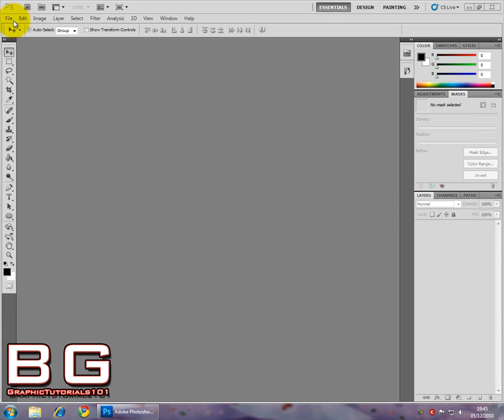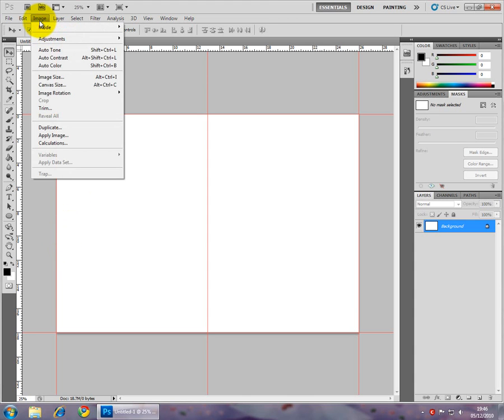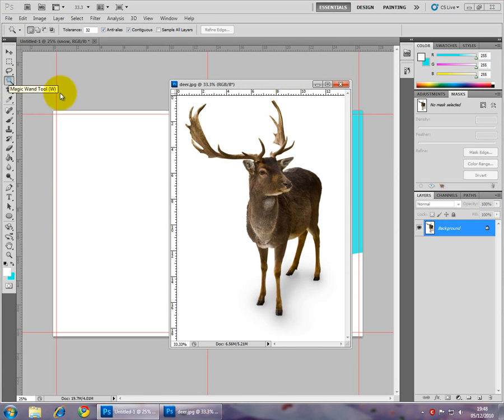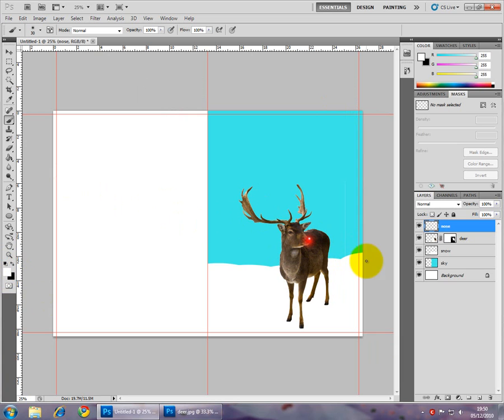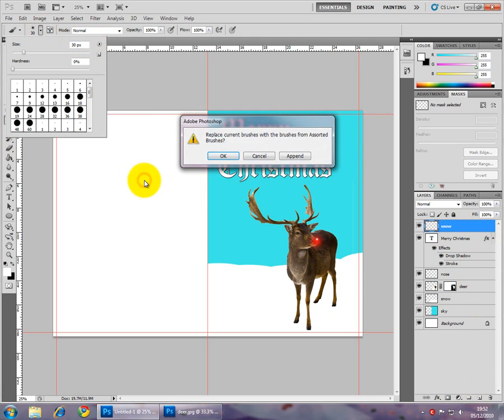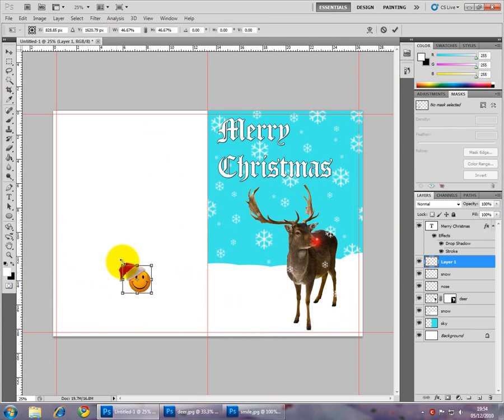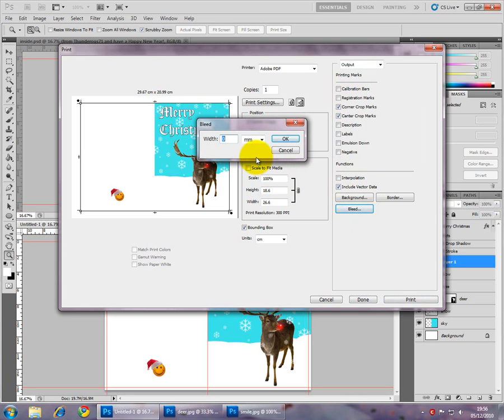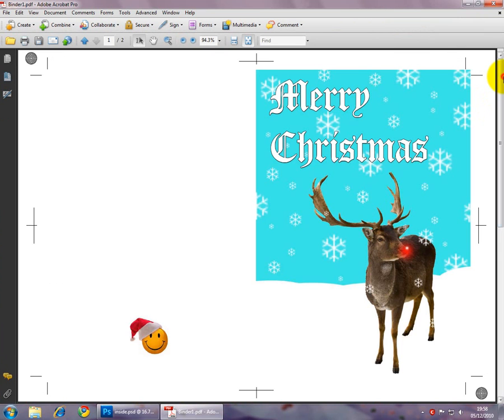Photoshop - Christmas Card double sided (or any greeting card)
How to make a double sided greeting card in Photoshop ready for professional printing or home printing.
Things that are explained are document setup, guides, bleeds, combine to a PDF.
Very easy tutorial as long as you follow the steps.